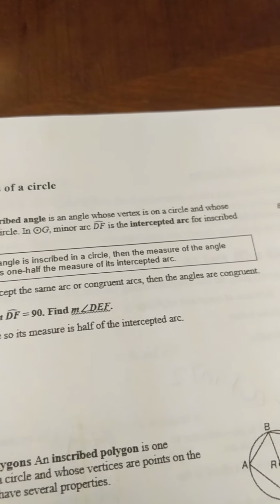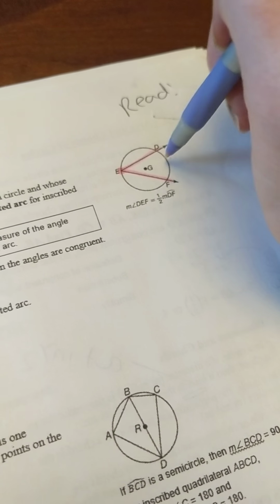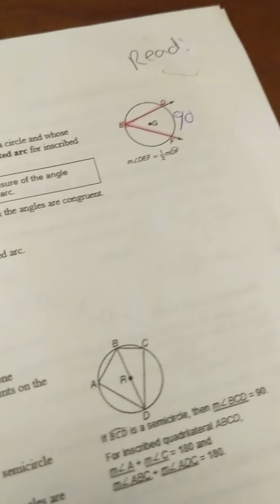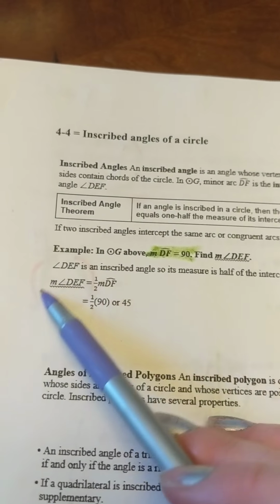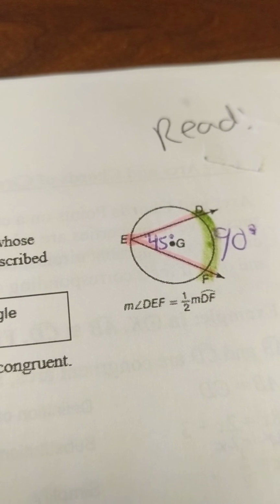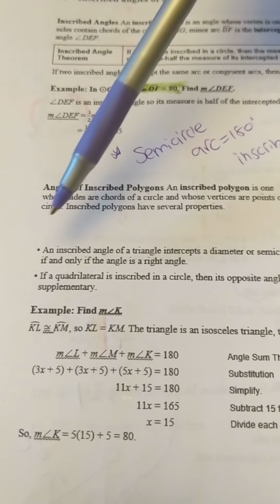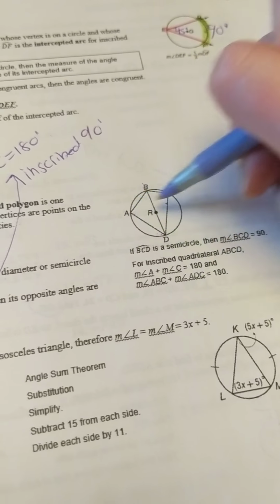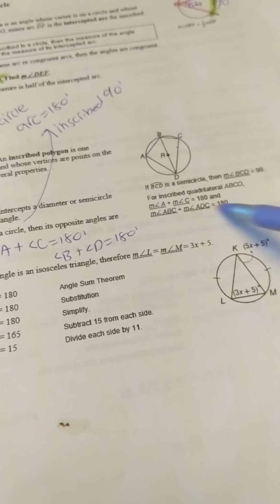4-4 Notes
Inscribed Angles